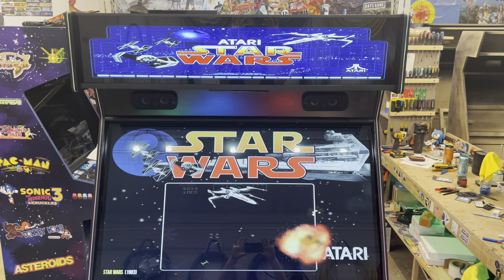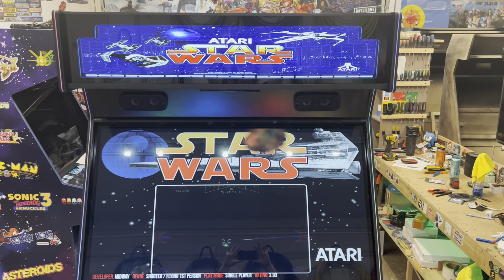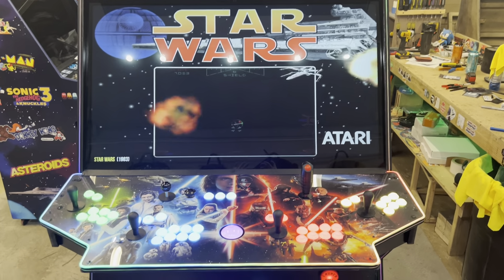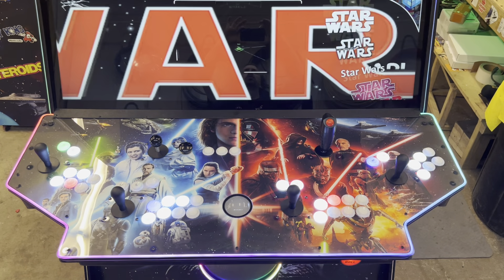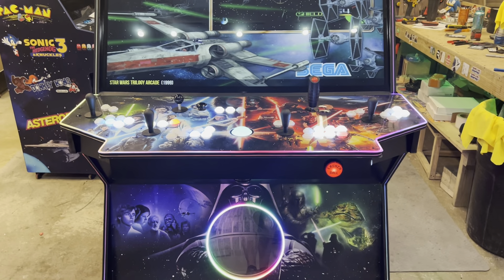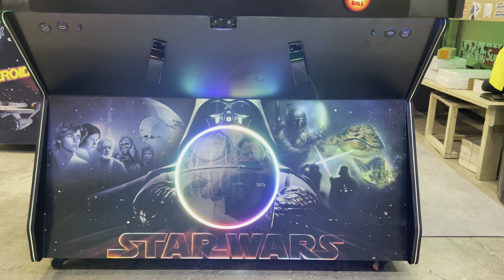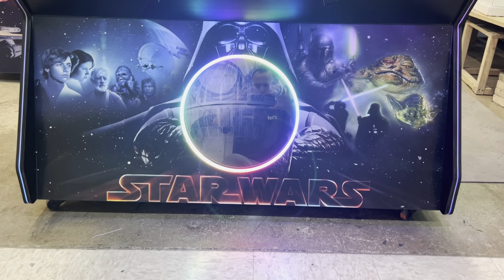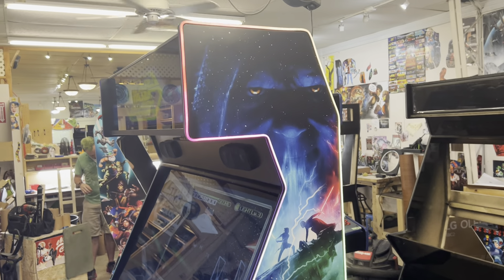"MACHINE OF THE WEEK" Star Wars RGB: Extreme Home Arcades August 4th, 2023!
Here is a fantastic "MACHINE OF THE WEEK"!  This is a 4 Player MegaCade with lots of fun upgrades, great build!!!